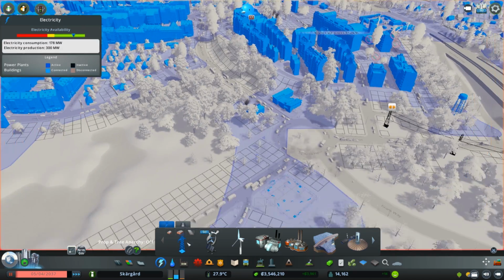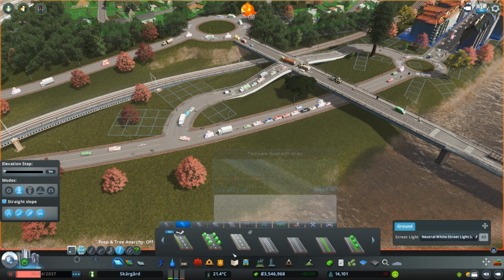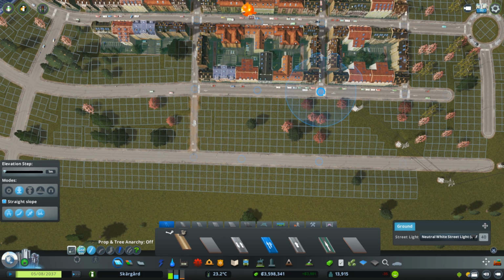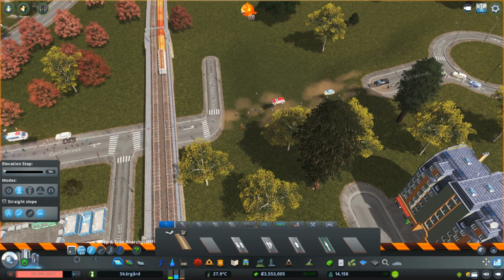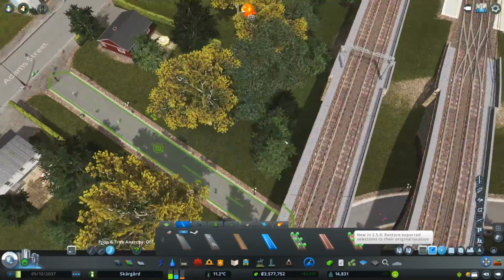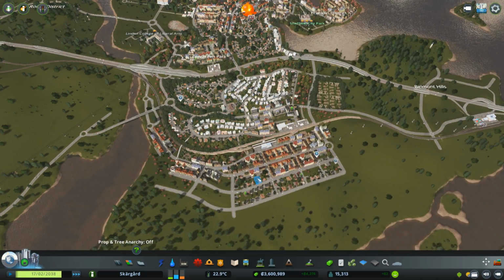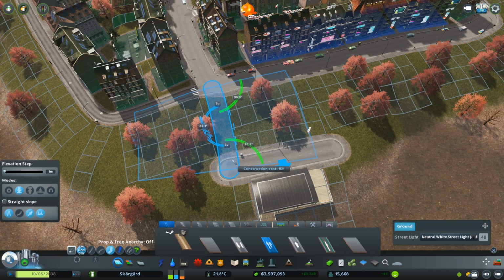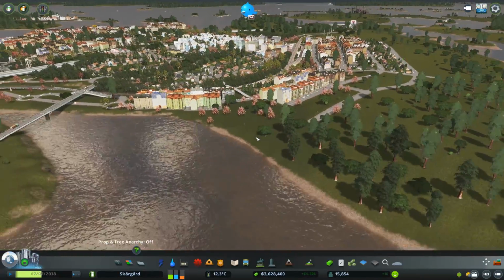Elevated Rails! Skärgård (Part 10)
We need to start using the railway more, sort out some more of the traffic, build some ferries, and get this city flowing!